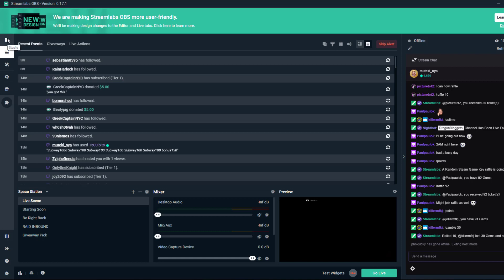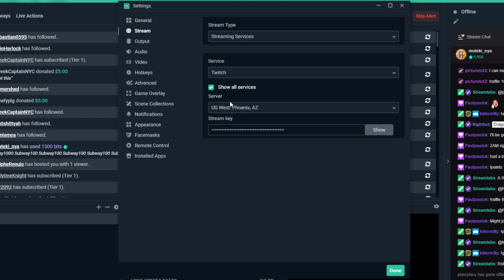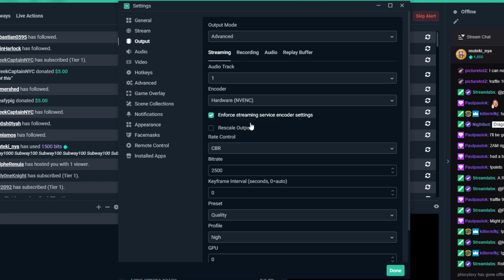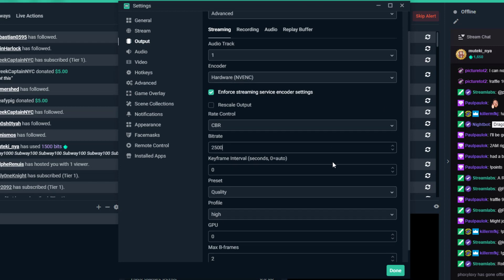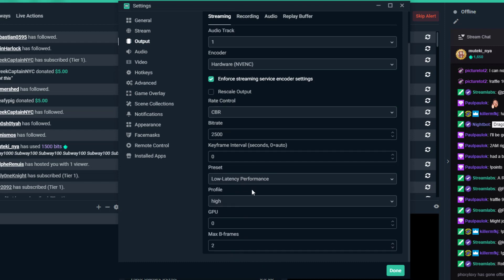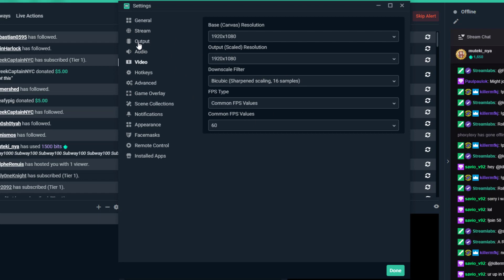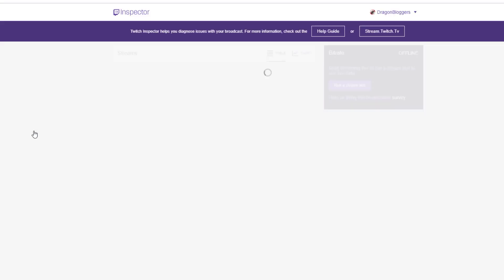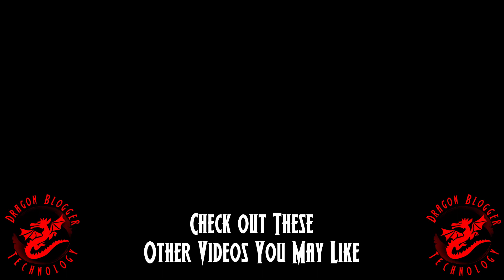Fixing Twitch Streaming Framerate Drop Issues with Streamlabs OBS